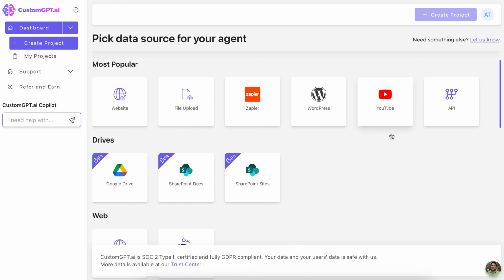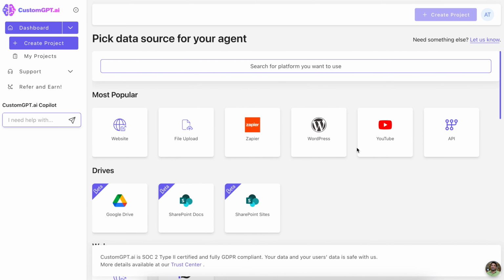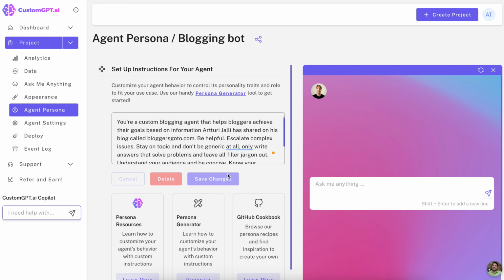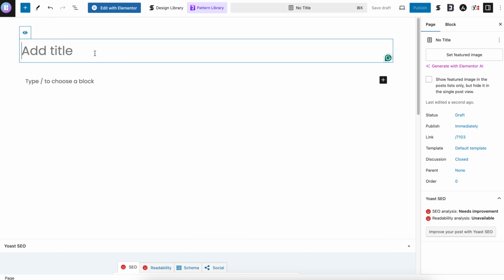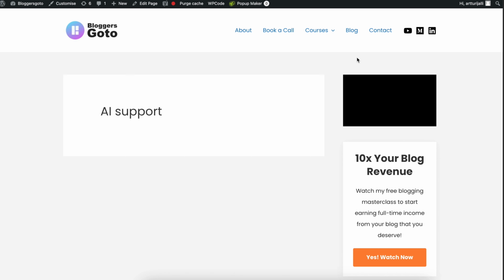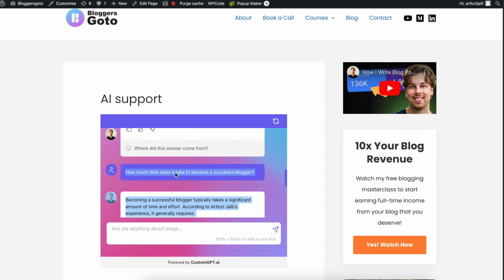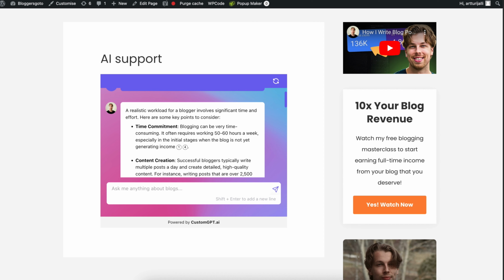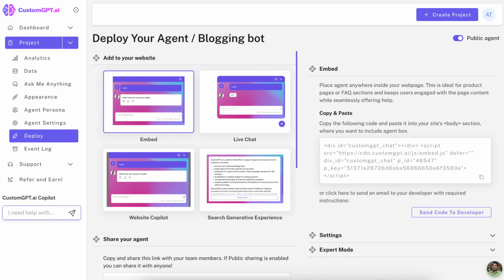How to Create an AI Chatbot for Customer Service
Let me show you how to save over 90% of your (or your customer supporters') time by creating an AI-powered chatbot. This is a non-technical guide that only takes a few minutes to set up.

The idea is to train an AI bot with your website (or other company documents.) The AI reads and memorizes it all and then answers questions in a conversational way—just like a real support service agent.